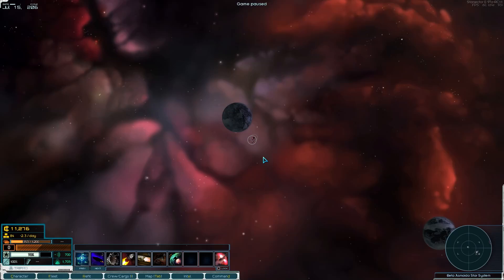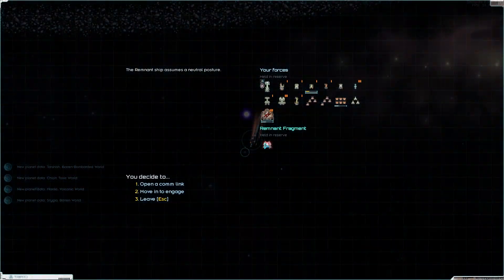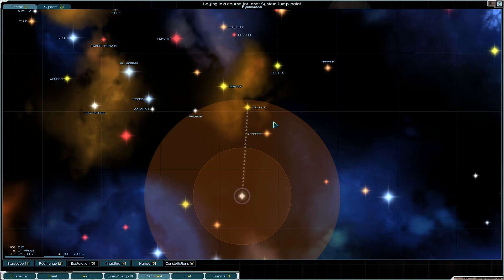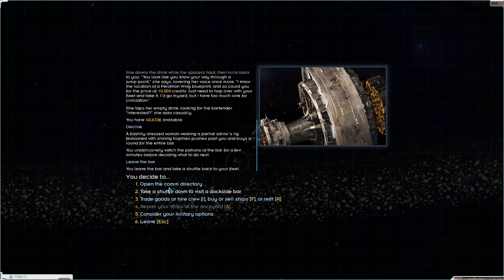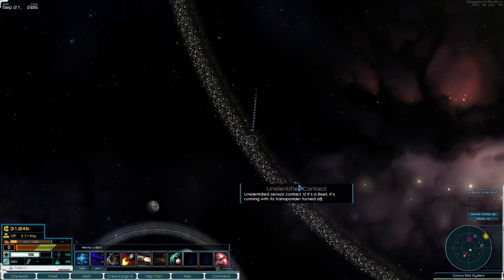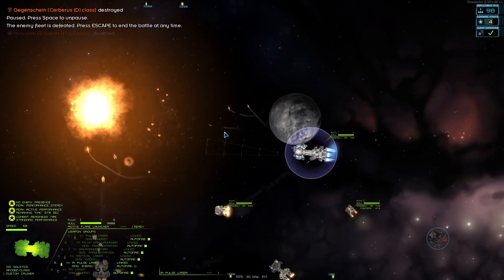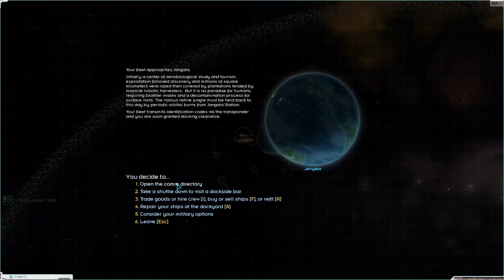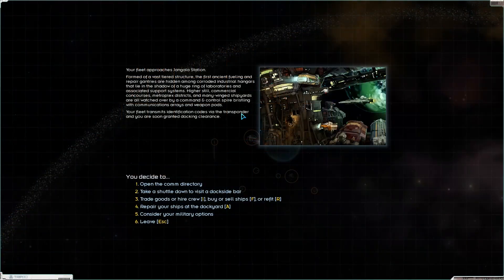Fuel Woes - #3 - Starsector (0.97a) No Mods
With a massive battleship to haul back to Hegemony space, we've got to navigate our way there without running out of fuel first that is...